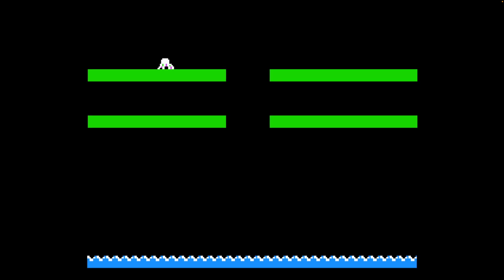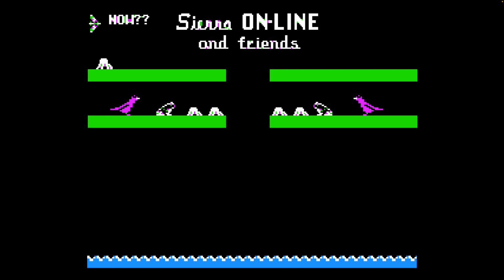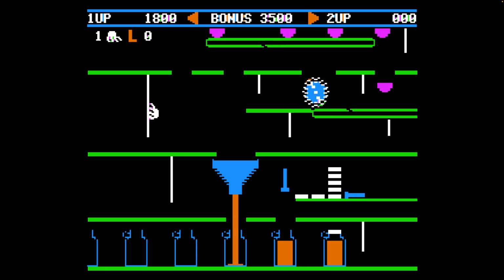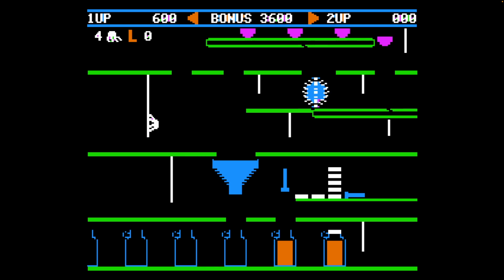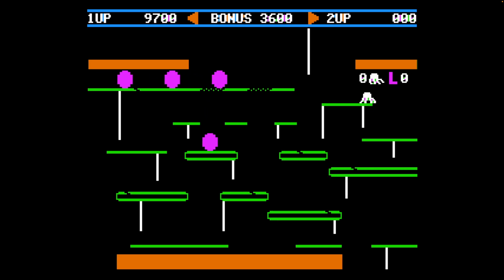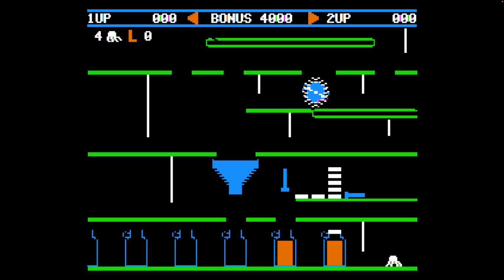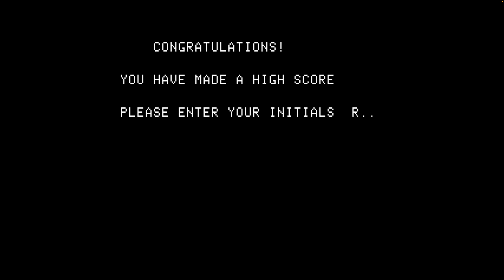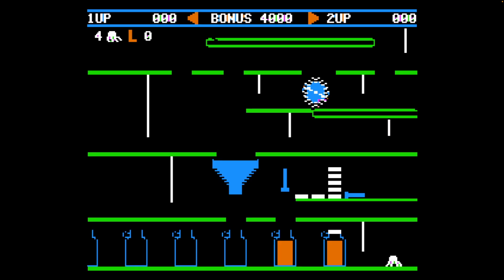Woz A Day: Apple Cider Spider (Apple II, 1983)